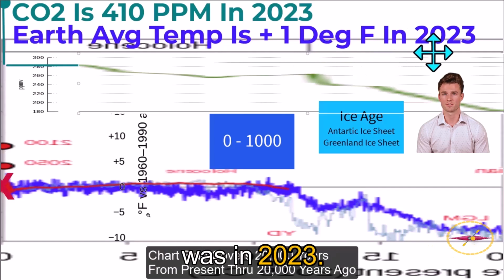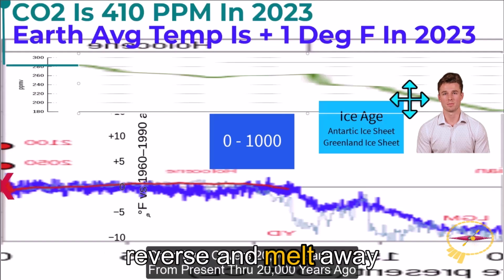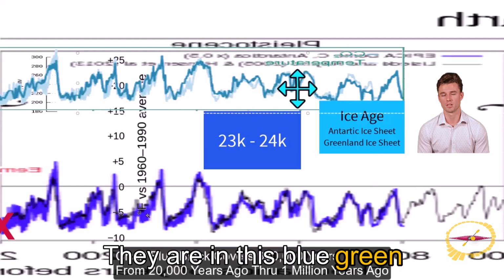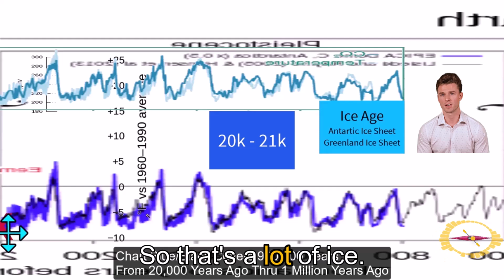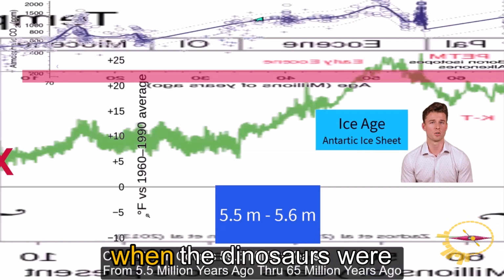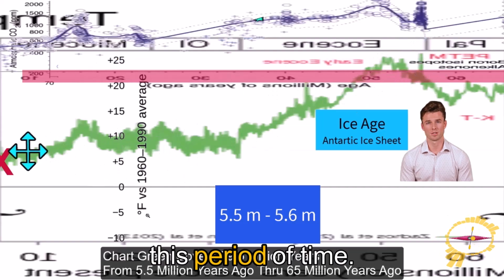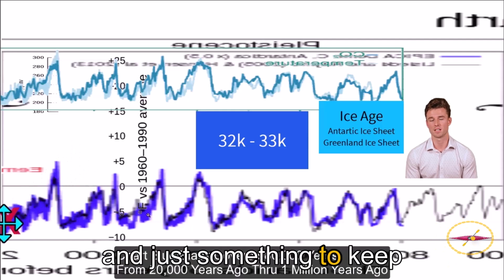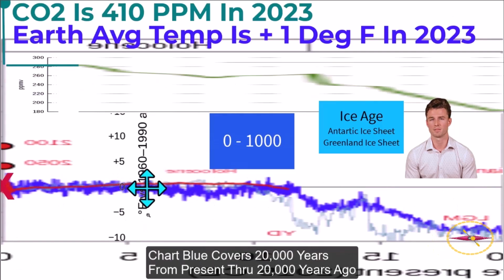15 Temperature Vs CO2 From Present Back 550 Million Years Chase 2025 03 07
Shows how atmospheric CO2 levels were dramatically much higher in the past than they are today.

ov0